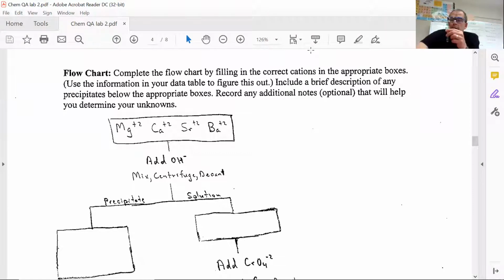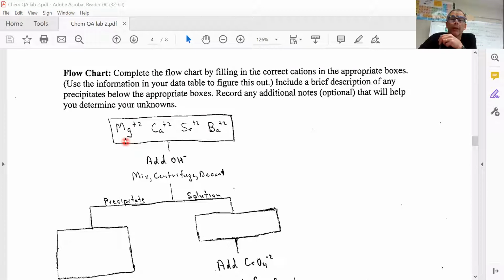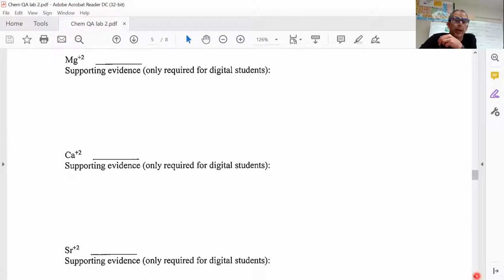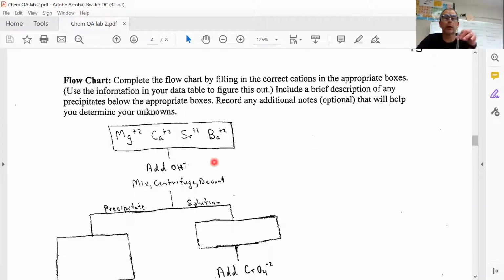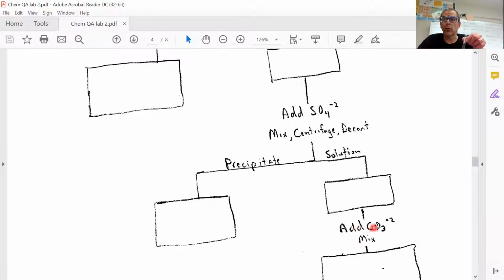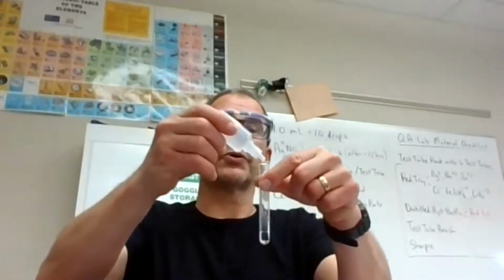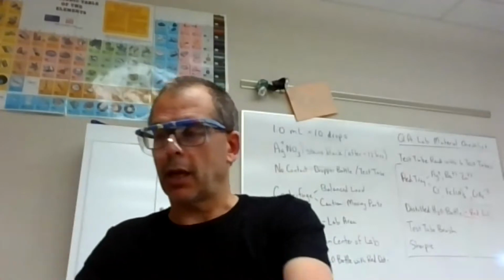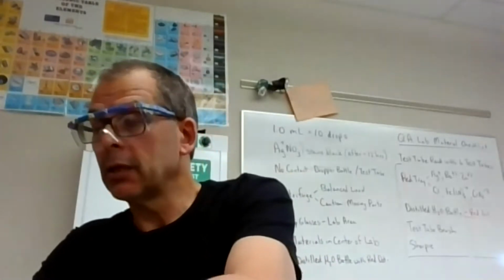QA lab 2 unknown E